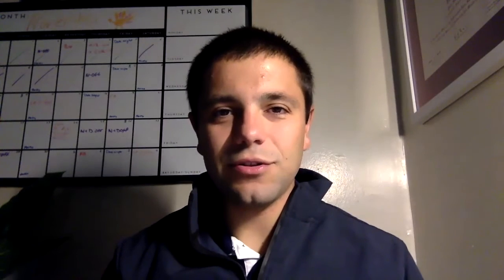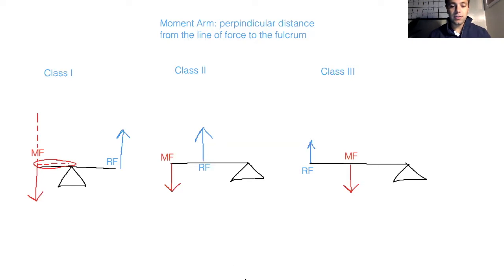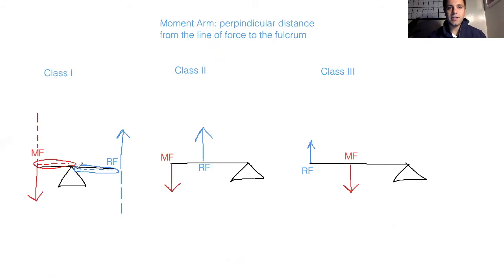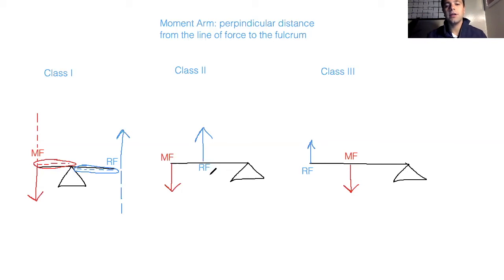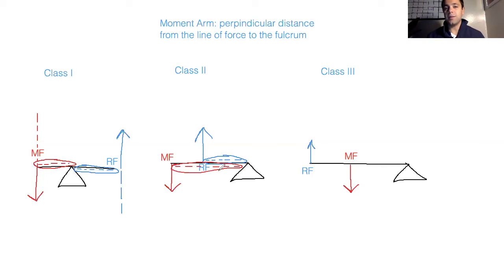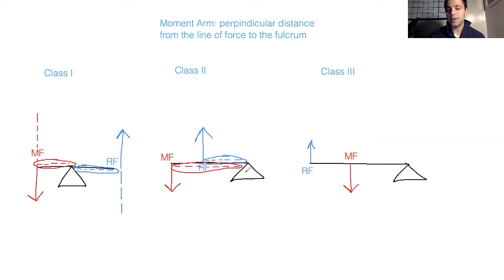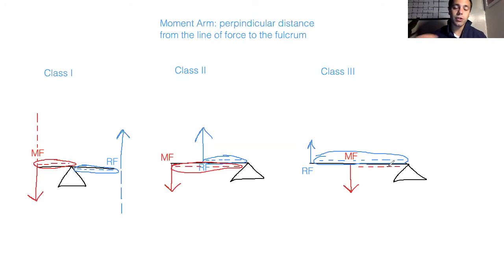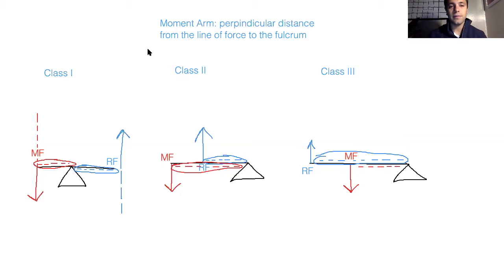Understanding Moment Arms - NSCA CSCS Exam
Moment Arm: the perpendicular distance from the line of force to the fulcrum

Head to thestrengthcoachtutor.com if you want to pass the NSCA CSCS Exam!